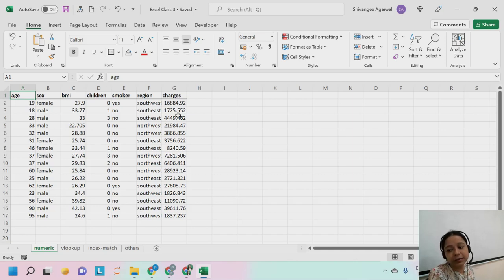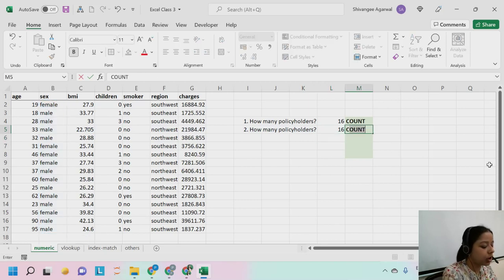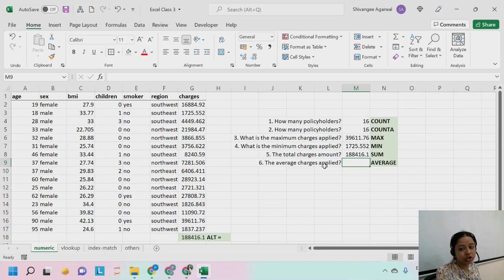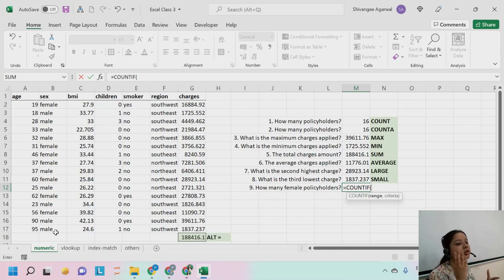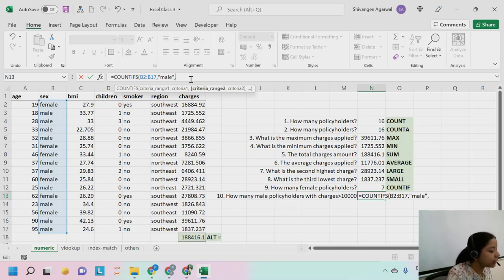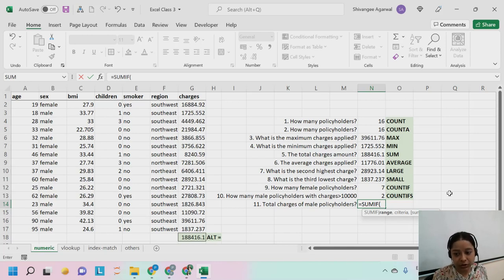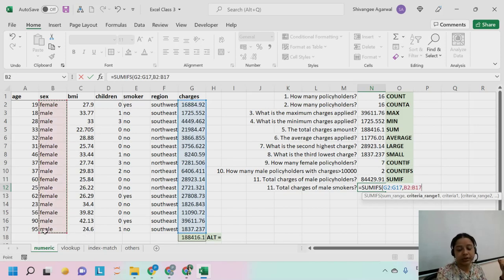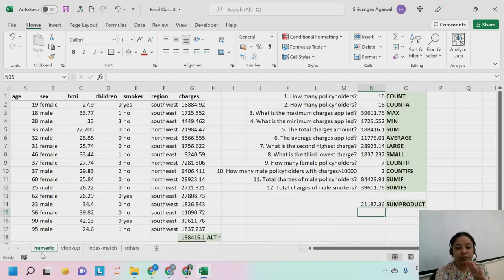CM1B: Actuarial Mathematics | Excel Basics Class 3 | By Shivangee Agarwal | IFoA | IAI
Title: CM1B: Actuarial Mathematics | Excel Basics Class 3 | By Shivangee Agarwal | IFoA | IAI

This video highlights the various functions of Excel like count, maximum, minimum, sum, average, large, small, countif, countifs, sumif, sumifs, averageif, averageifs and sumproduct.

Timestamp:
0:00 Introduction
2:20 Count Function
6:15 Status Bar
7:55 Maximum Function
8:20 Minimum Function
9:20 Sum Function
10:55 Average Function
13:10 Large Function
14:25 Small Function
15:45 CountIf Function
19:40 CountIfs Function
28:00 SumIf Function
32:50 SumIfs Function
36:55 AverageIf and AverageIfs Function
37:30 Sum Product Function